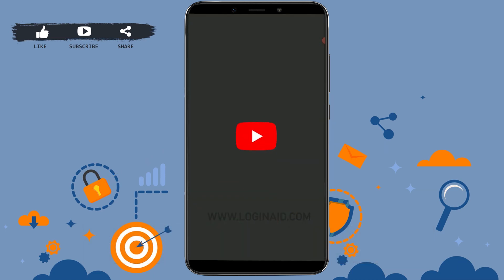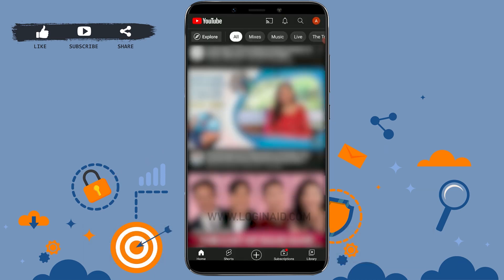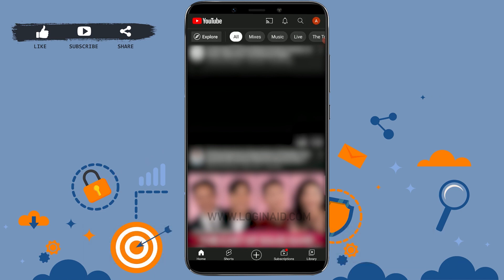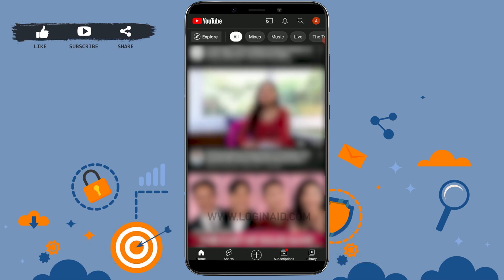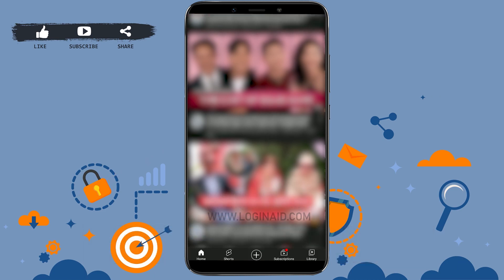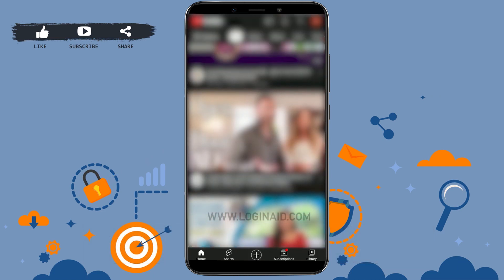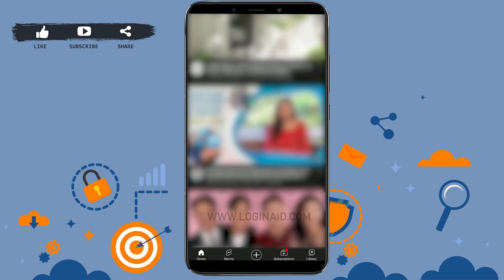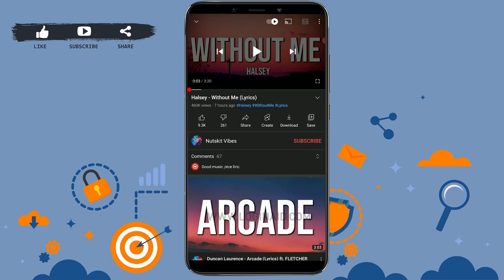How To Save YouTube Videos Offline 2021 | Watch YouTube Video Without Internet, Download Offline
How To Save YouTube Videos Offline 2021 | Watch YouTube Video Without Internet, Download YT Video Offline

This tutorial video guides you on how you can save offline videos in YouTube.
1. Open YouTube app.
2. Open any video you want to save.
3. Tap on ‘Save’ so that video will be added to saved videos. If you tap on ‘Download’ video will be downloaded and you can view it offline.
You can only download few videos, if download icon is clickable.